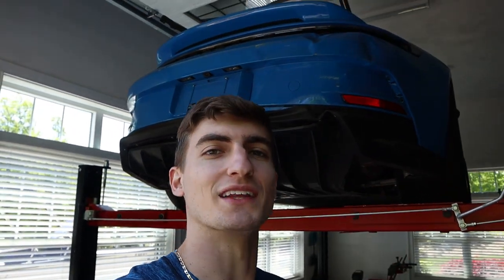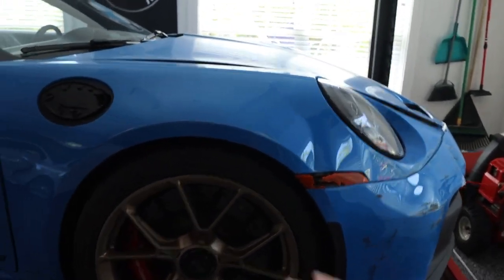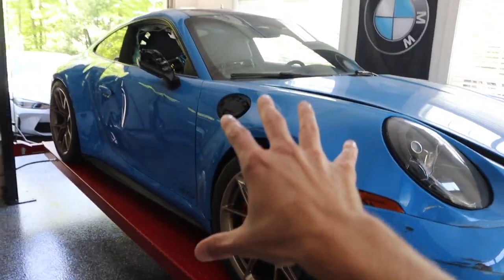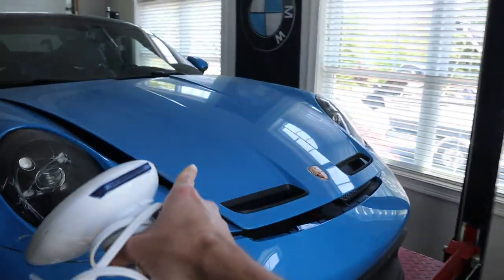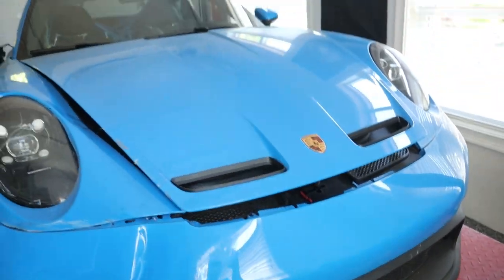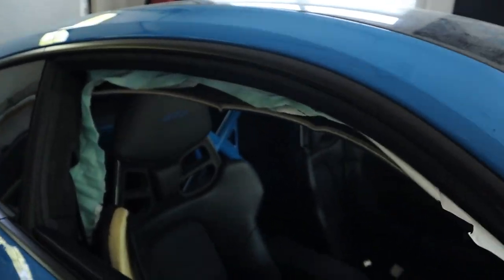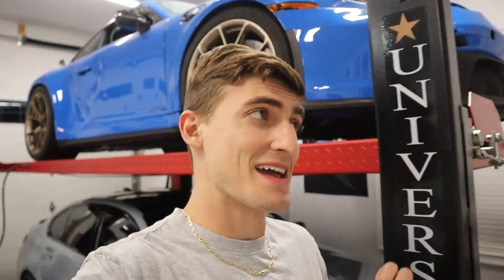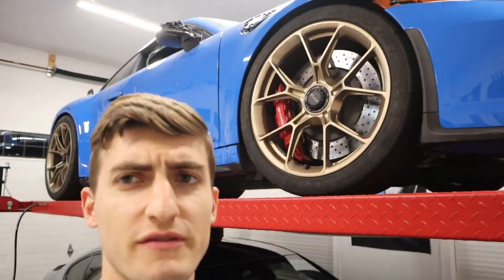CHEAPEST 992 GT3 PART 2!!!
Removed some PPF off the GT3! Baby steps on getting this thing back. Comment some things you guys want to see on the car.